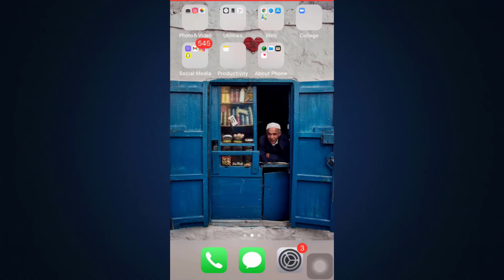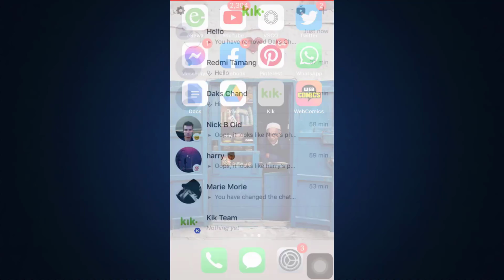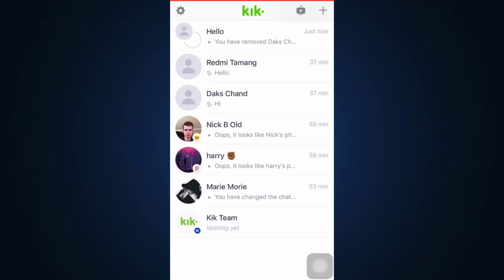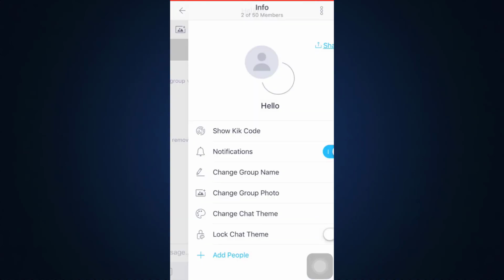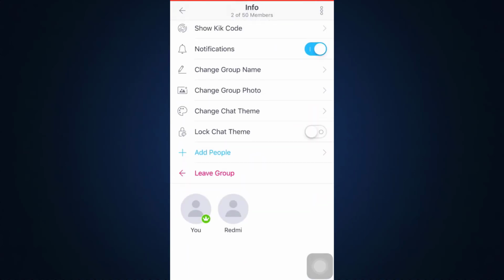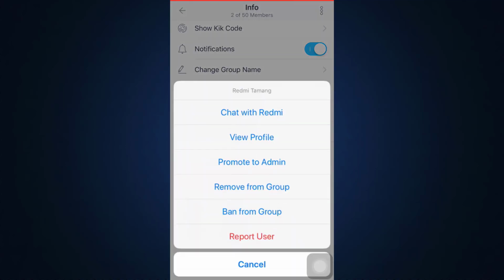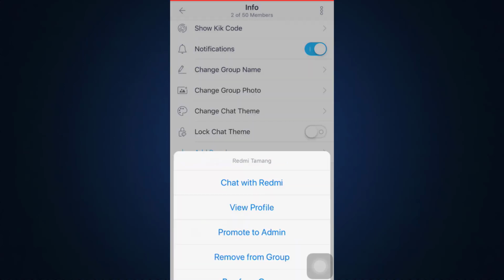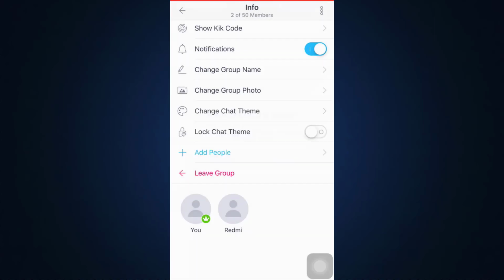How to Change Group Owner in Kik || Transfer KiK Group Owenership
In this tutorial video I will quickly guide you on how you can the the group owner of your Kik Messenger's group.